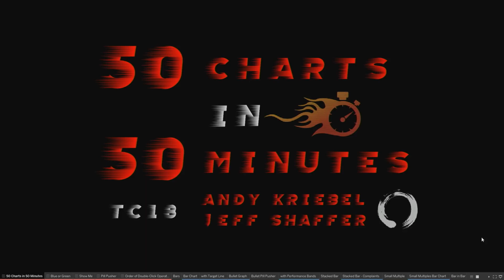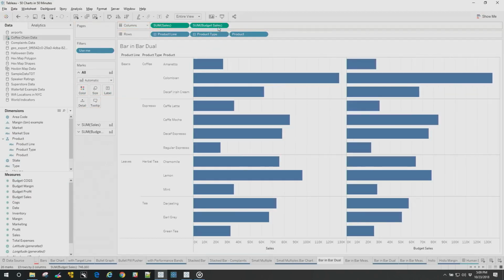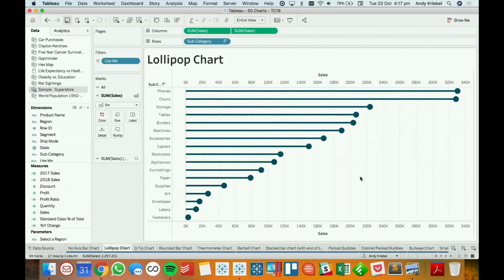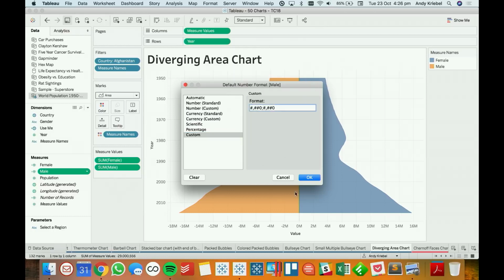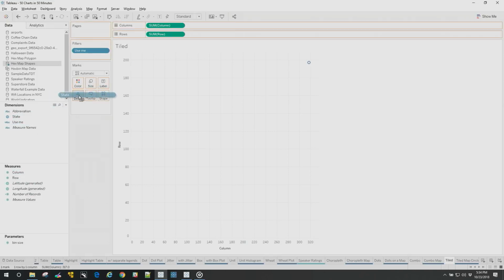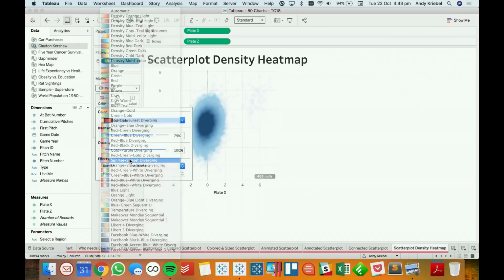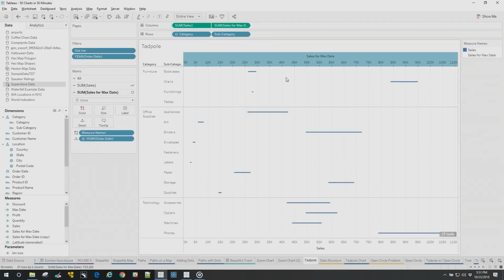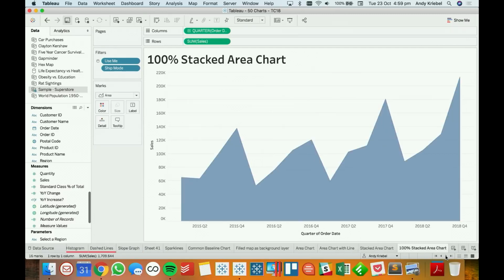50 charts in 50 minutes from TC18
In one of the top-rated sessions for TC17 and TC16, Tableau Zen Masters Andy Kriebel and Jeffrey Shaffer raced the clock and counted Tableau tips. Andy and Jeff are stepping it up for TC18 and will be attempting 50 charts in 50 minutes. Don't miss this fast-paced and fun session.